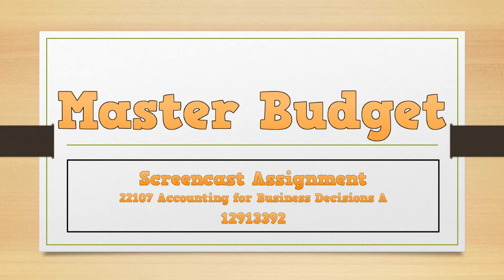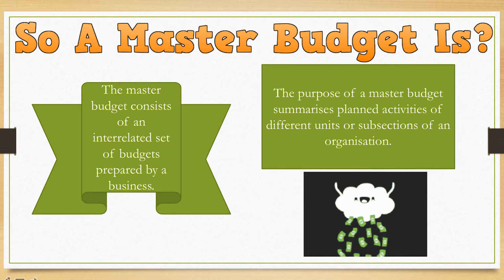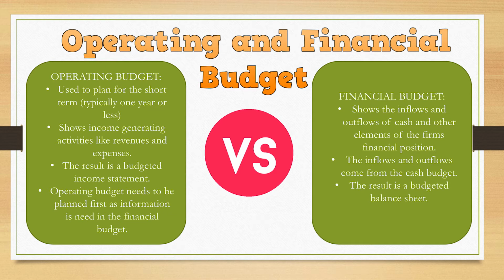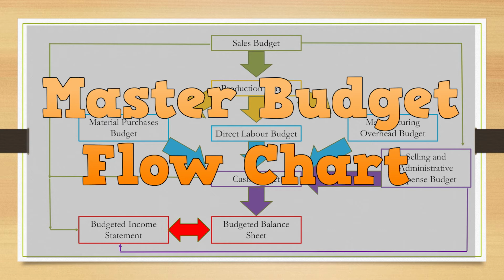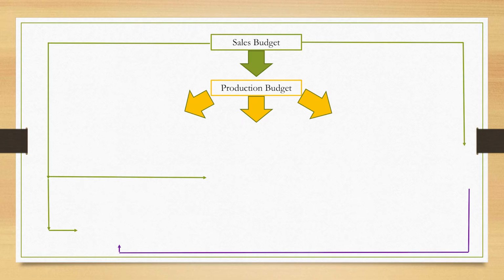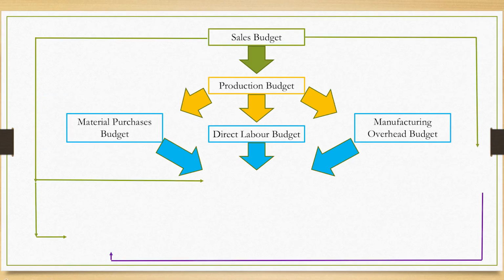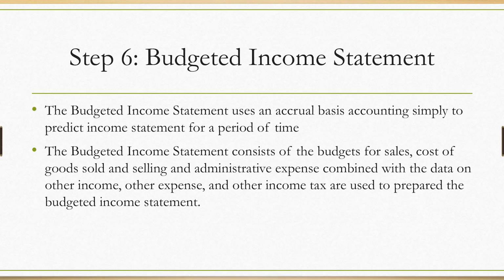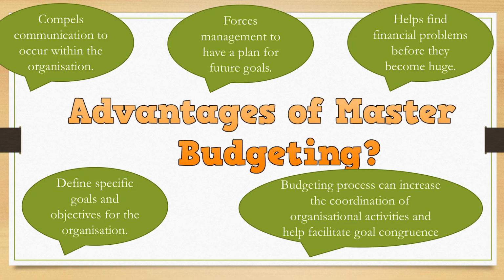What Is Master Budget - University of Technology Sydney 22107 - 12913392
HELLO TO THE BEST HUNTERS

Let me first apologise for my very sleepy and sick voice. If you are studying accounting, then this might be something that interests you. hahaha. Nah this is just a Uni Screencast assignment I had to do. Hope you like it, probs not. But new normal video coming soon. Peace

MY CAMERA GEAR:

VLOG SETUP:
Canon G7x MK II
Canon 80D
Canon 8-16mm

Just Remember, Go Crazy, Have Fun and Stay Safe.